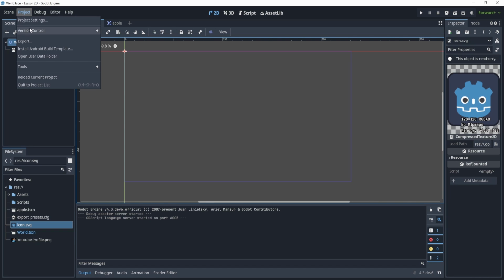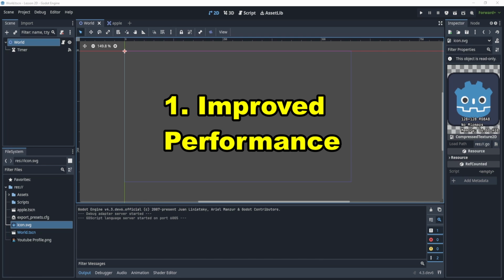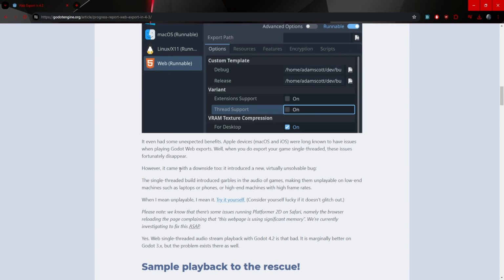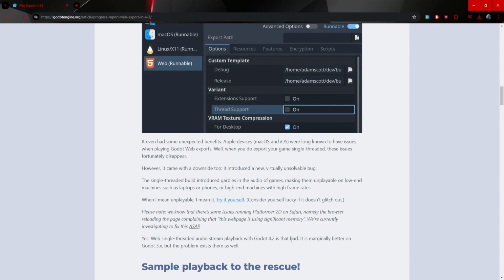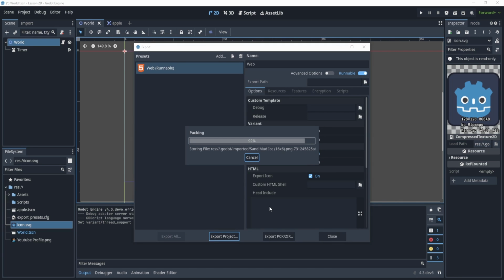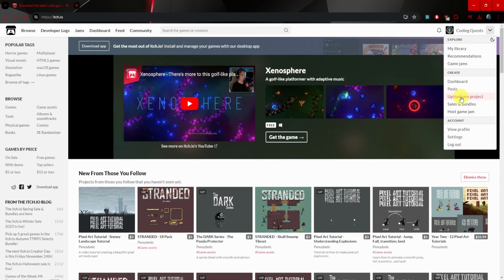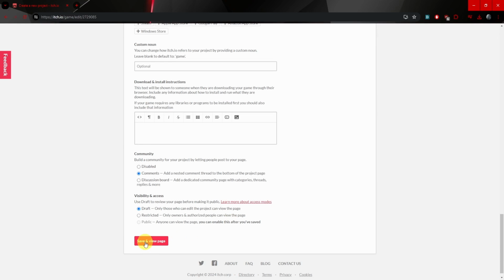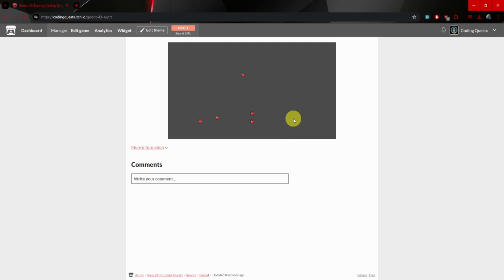Godot 4.3 New Export to HTML and Run on itch.io Beginner Tutorial || Threading Added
CHAPTERS:
00:00 - 00:30 - Intro
00:30 - 01:05 - Pro's of thread support
01:05- 01:41 - Con's of thread support
01:41 - 03:31 - Exporting To Ithio